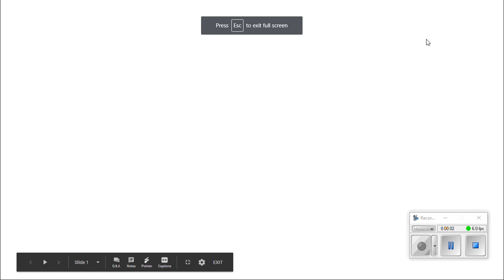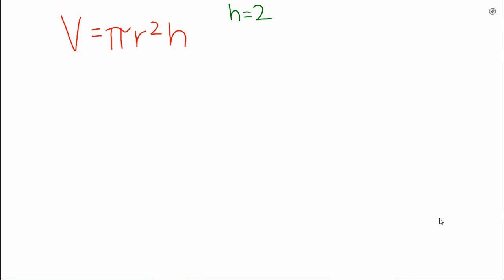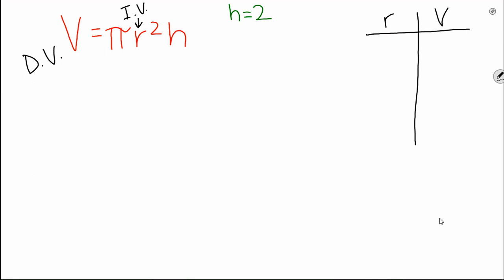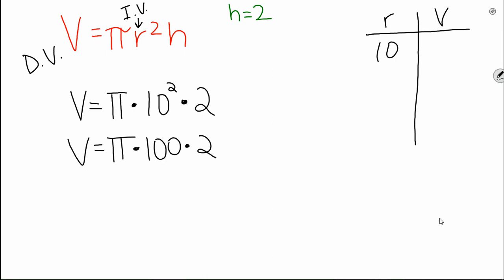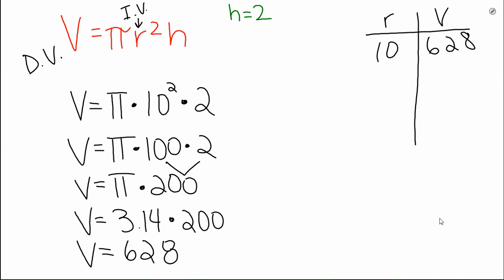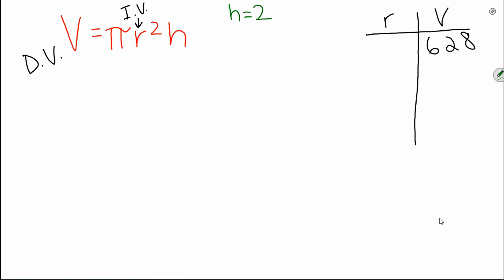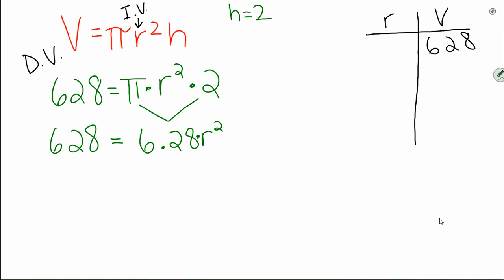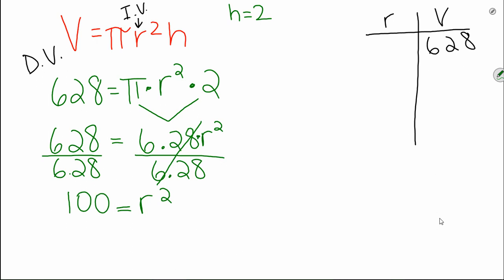Unit 5 Pre Teaching Task 2